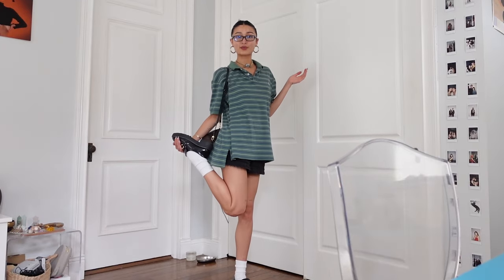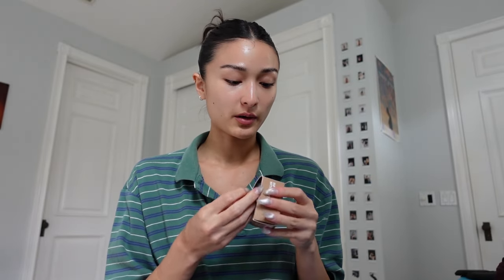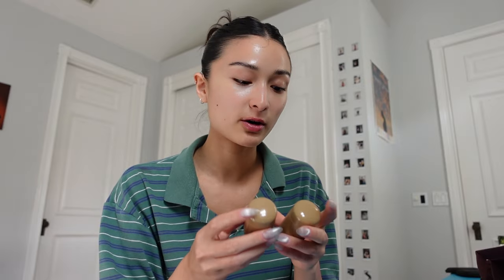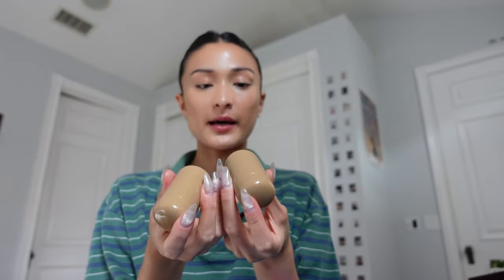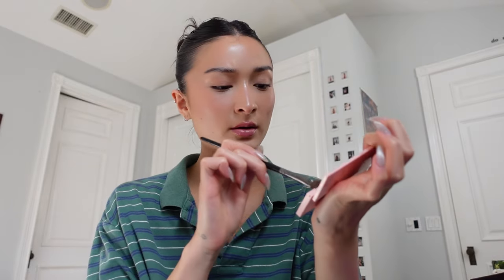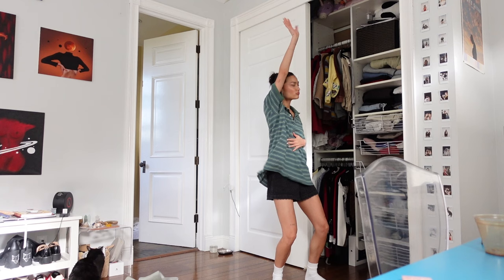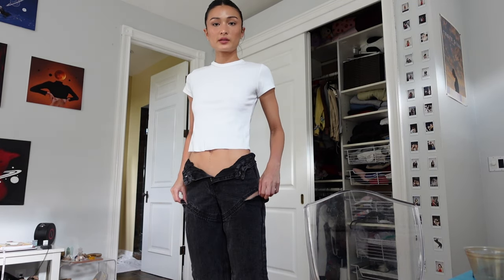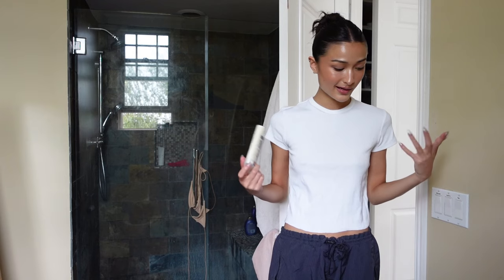are the rhode blushes worth it? an honest review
for everyone asking for my skincare routine